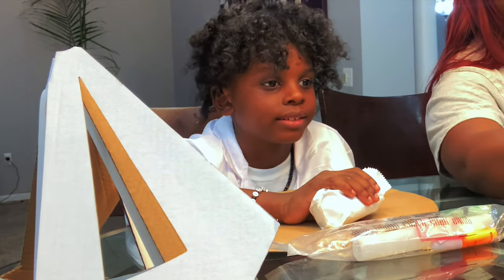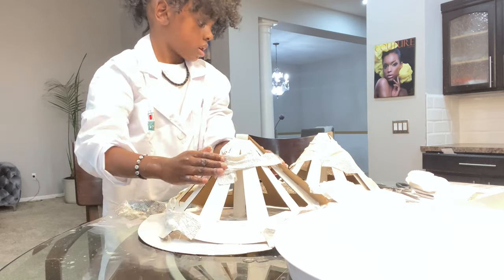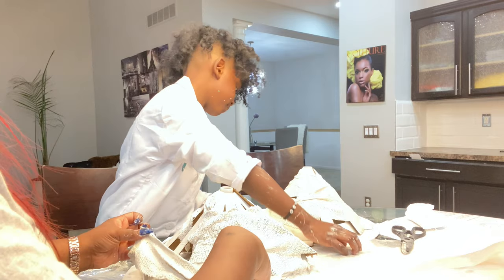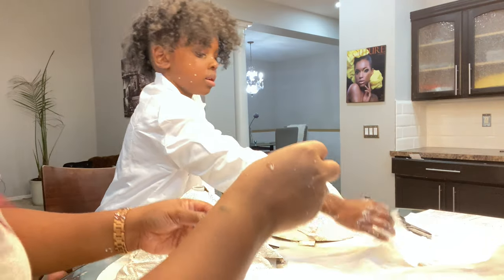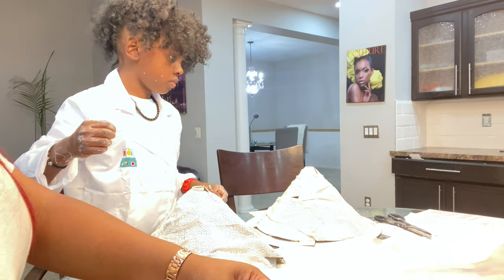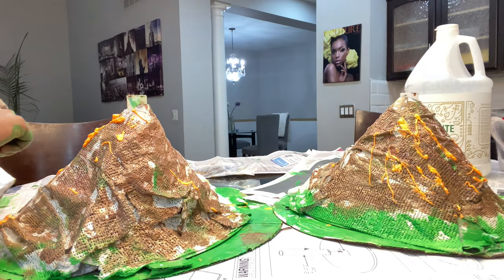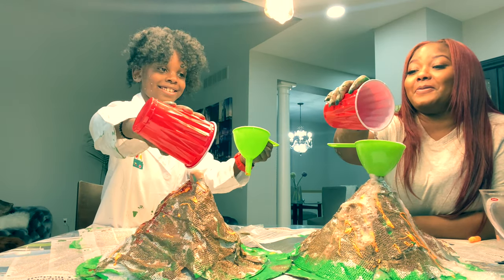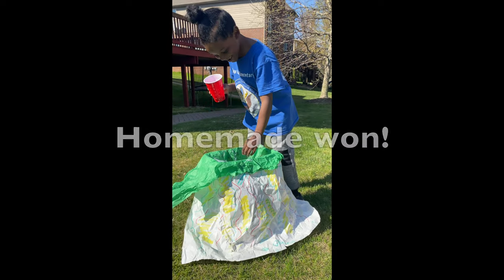**WARNING** Super Explosive Volcano Competition! - STEM KIT REVIEW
How do homemade and store-bought volcanos erupt? Which is better to experiment with? Find out what happened when we tried it out!

Link to the Smithsonian S.T.E.M. Volcano KIT: